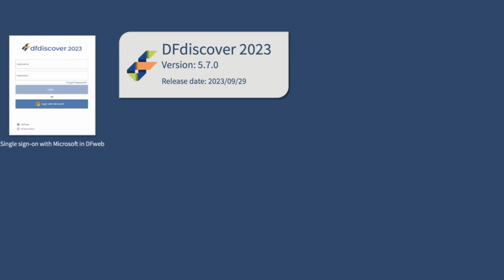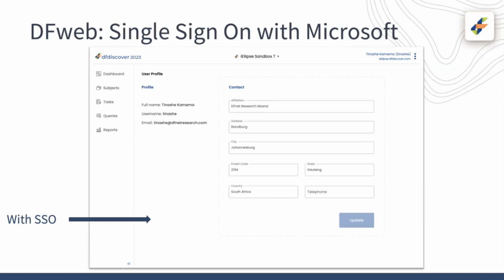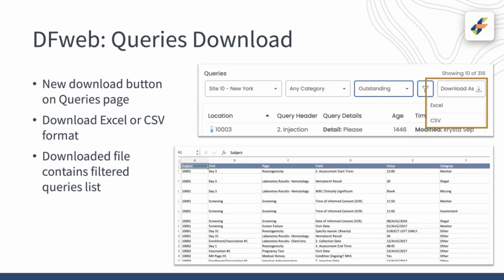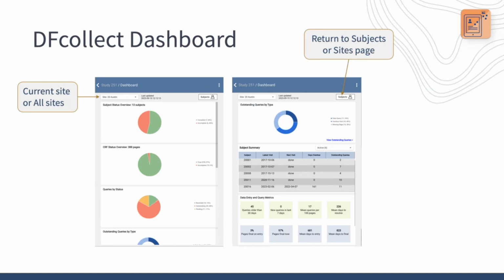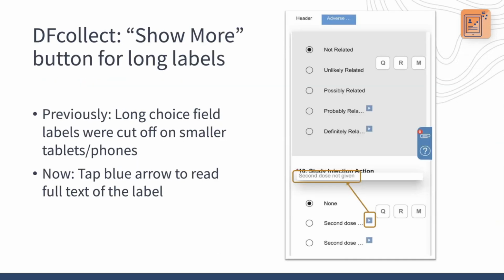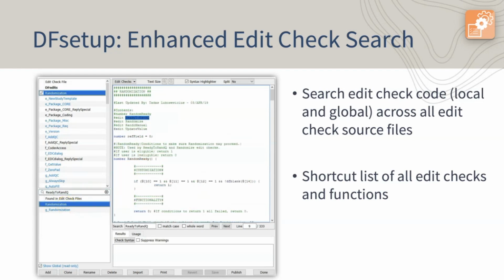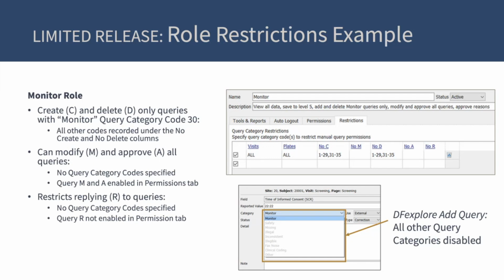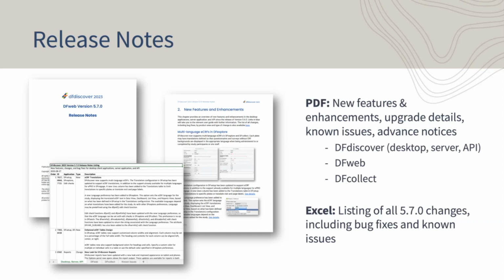DFdiscover Version 5.7.0 Release Webinar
'Navigate New Landscapes with DFdiscover 2023' will guide you through the key updates in DFdiscover 2023, Version 5.7.0. Learn about essential new features like multi-language eCRFs, enhanced eCRF design, and updated DFdiscover reports. The new version is here—get the insights you need to make the most of it.